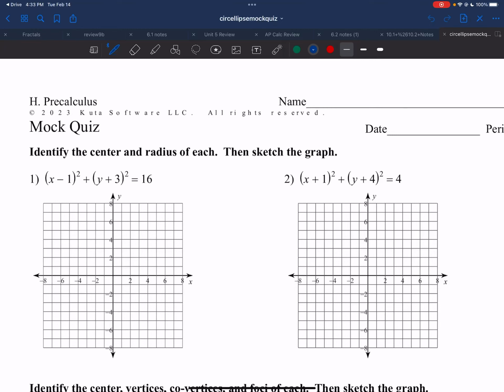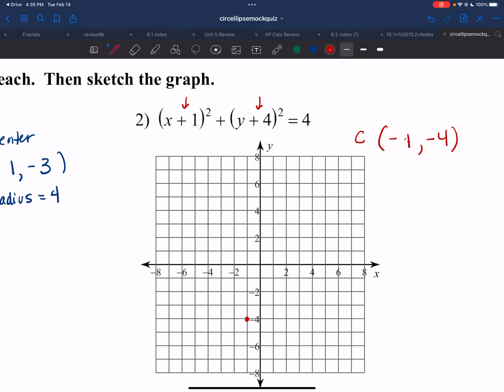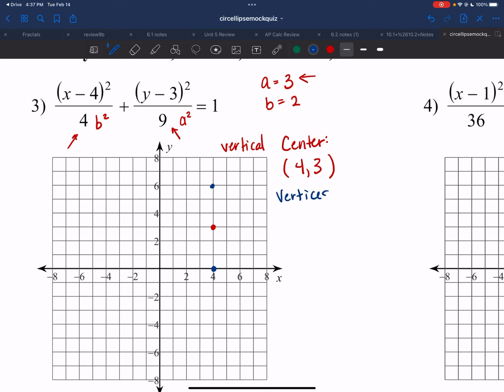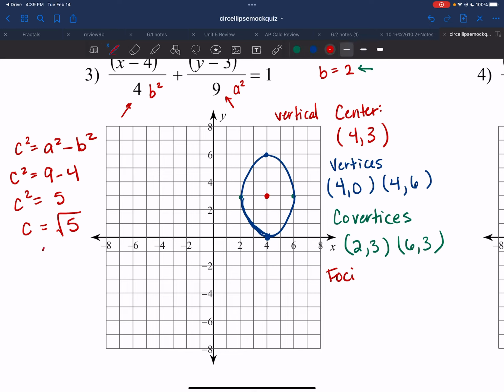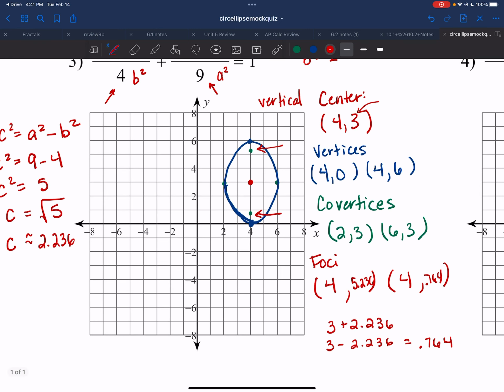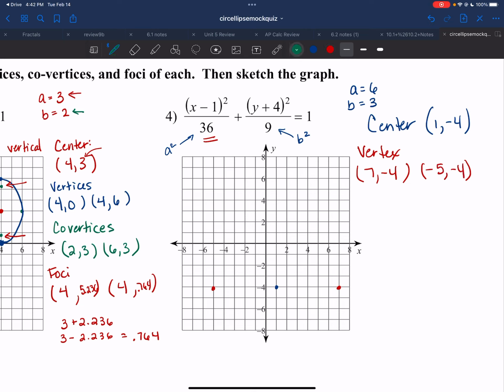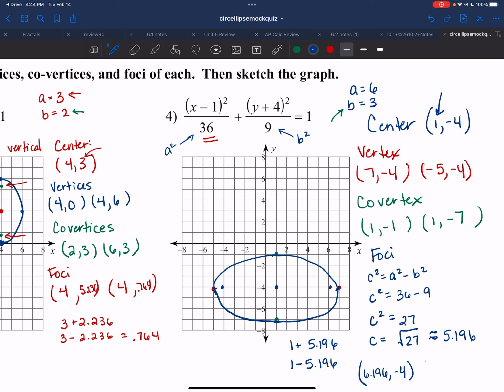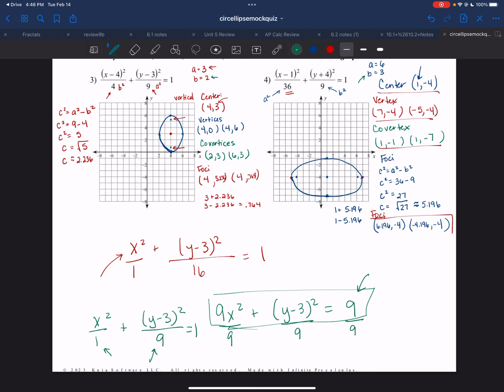Conics: circles and ellipses review